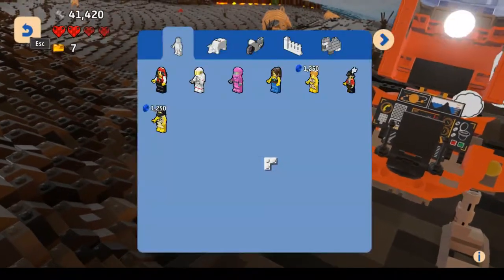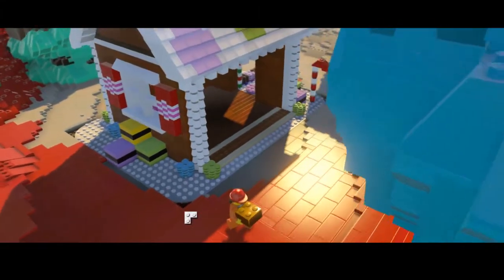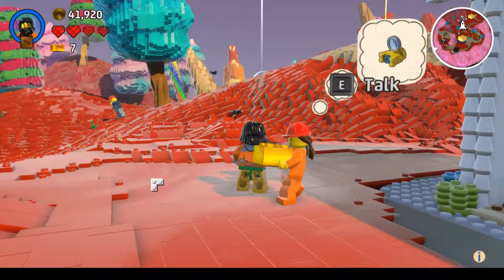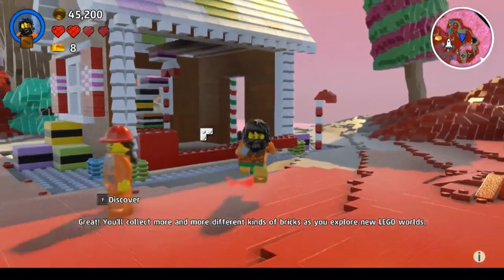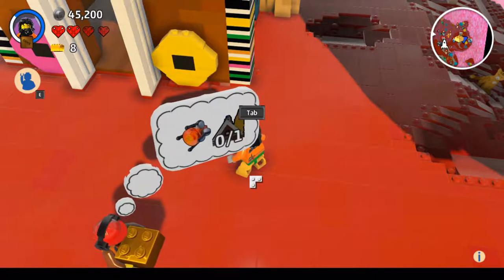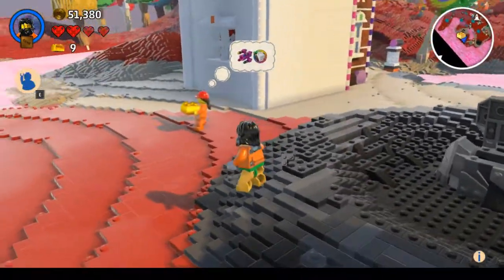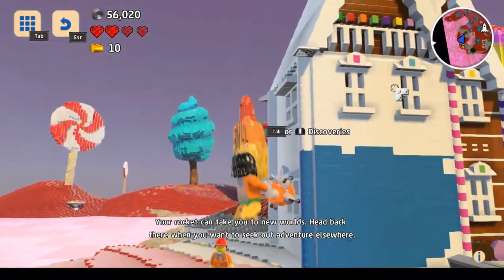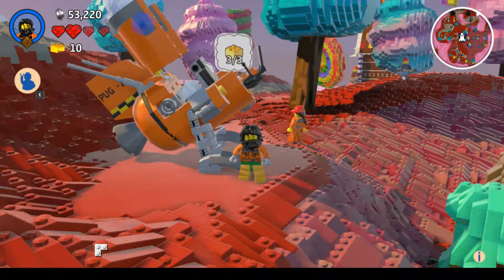Lego Worlds #4 Question Quests and a PUG Z!1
Having some fun in MY PUG Z!!!